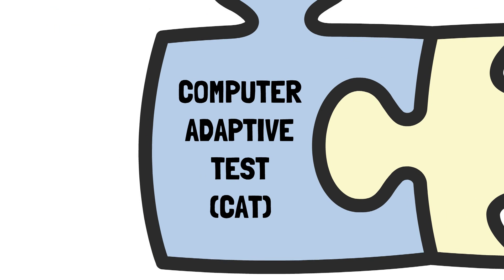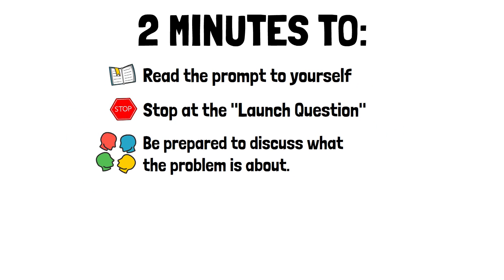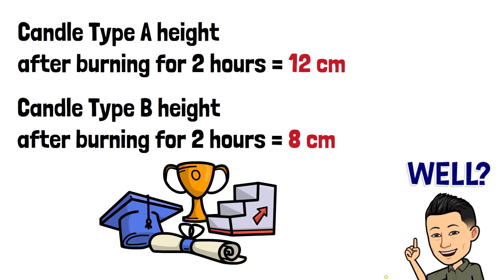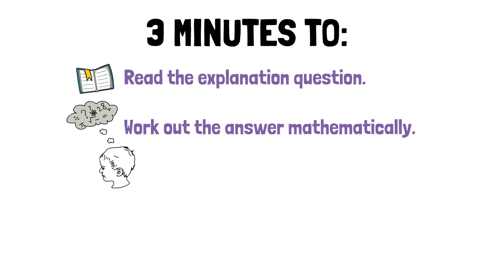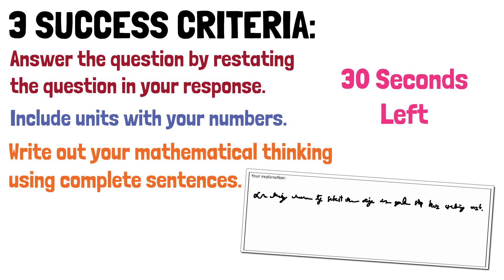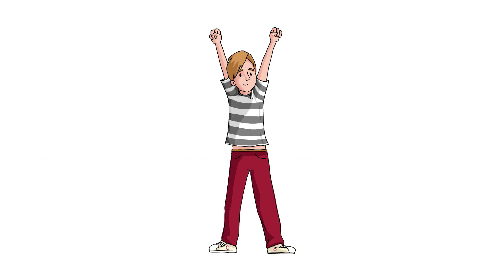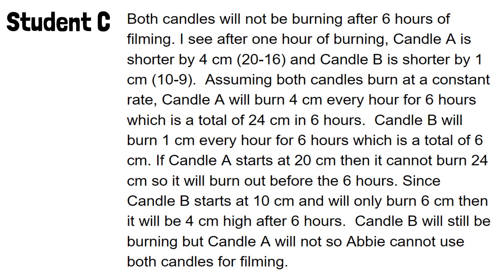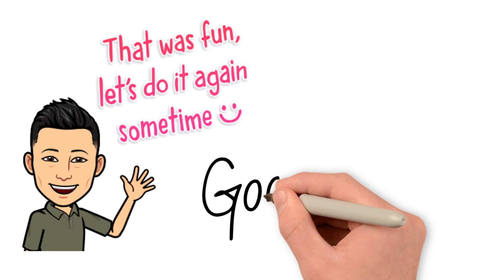Preparing For The CAASPP Math Test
This is an explainer video for writing better explanations for the Performance Task section of the CAASPP Math Test. The accompanying handout can be accessed here:

*Video narrated and created by Michael Yee, Elk Grove Unified School District.
*Special thanks to Ellen Byron, Secondary Mathematics Curriculum Coach.